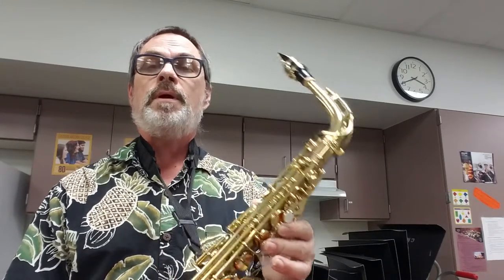Saxophone: 1.5 Up And Down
Measures of Success.  Page 5, No. 1.5 Up and Down.